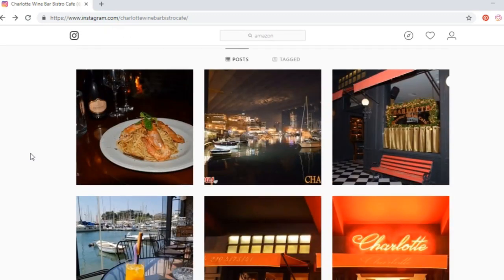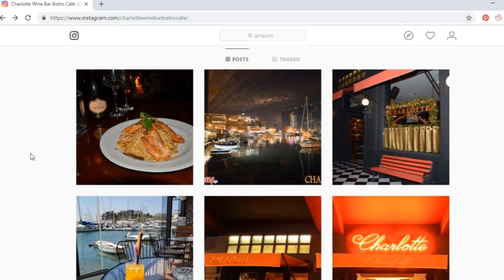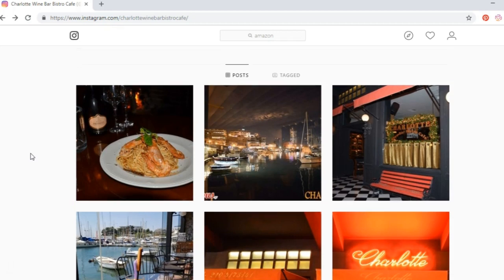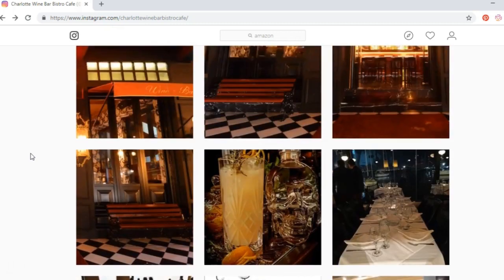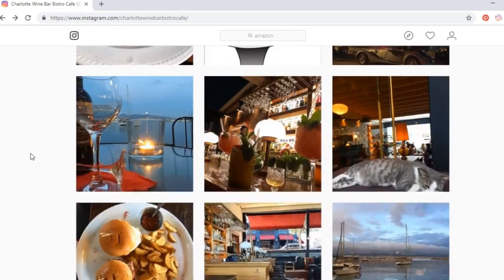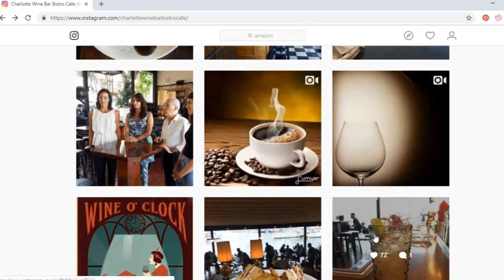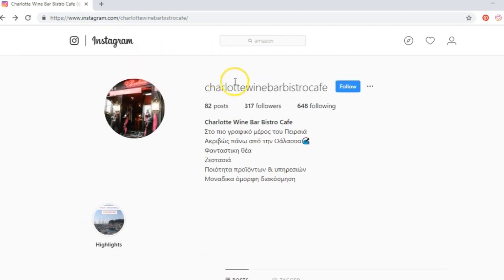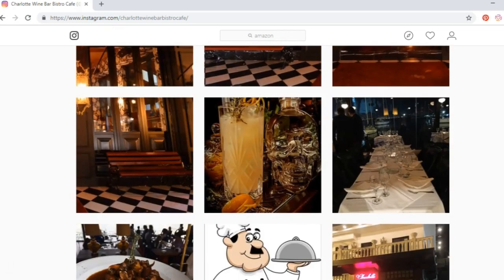8. Start Your Instagram Account as a Business